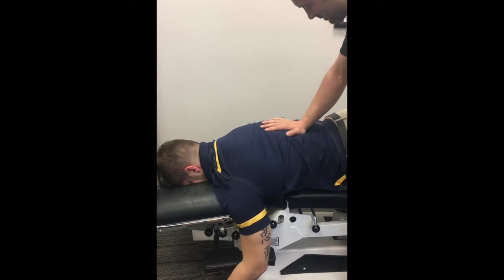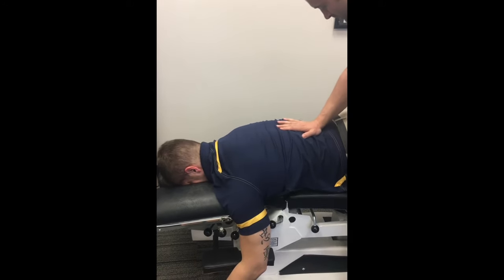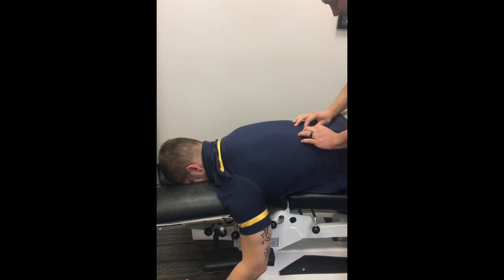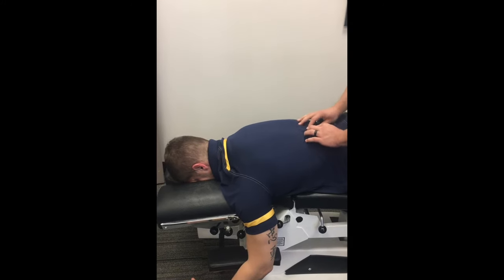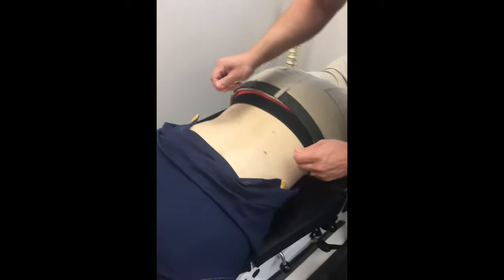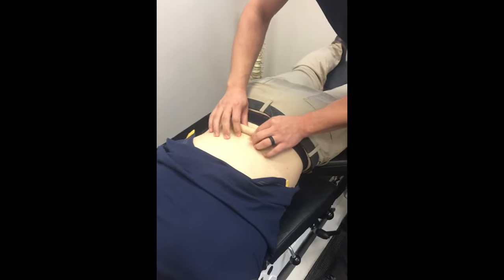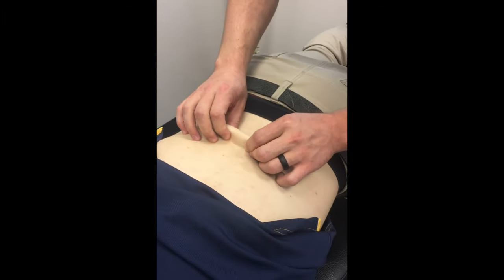Fairfax VA Chiropractor Performs Skin Rolling on Low Back Fascia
Watch Dr. Kenney May use the skin rolling technique to crack the low back and mobilize tight fascia.